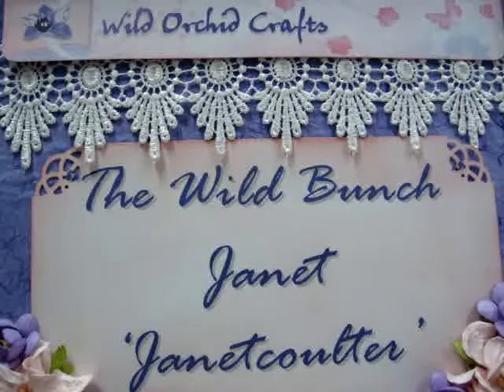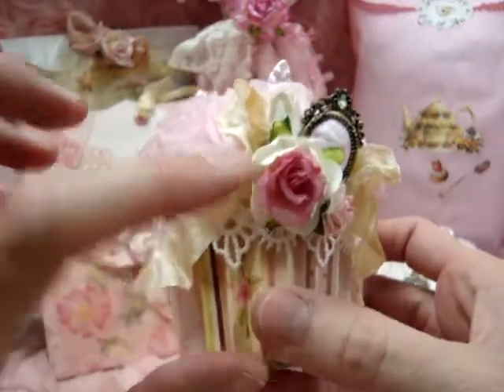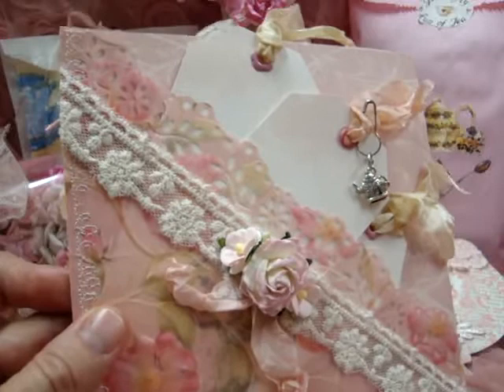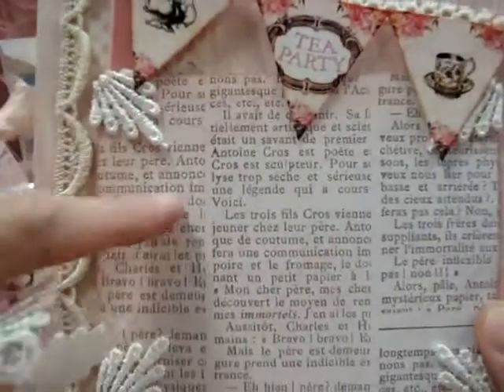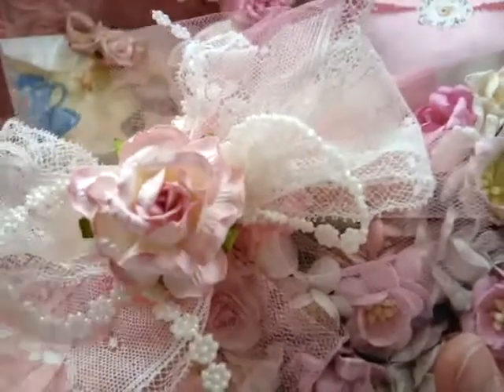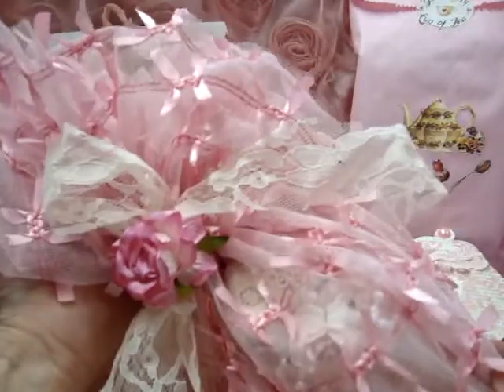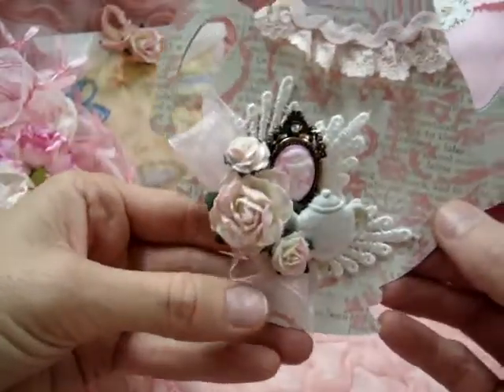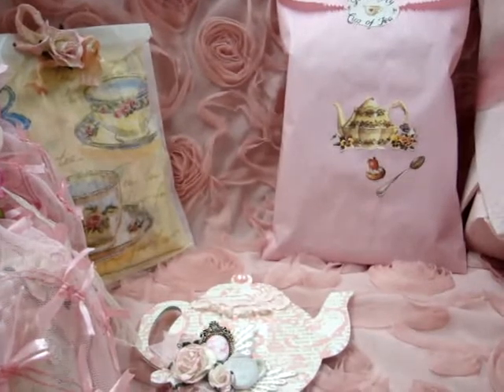Wild Bunch - Tea Time Card & Gift Wrap - Janet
PM-00037 Mixed Pink/White Small Curly Wild Roses
PM-00020 Mixed 2 Tone Wild Roses 1"
PM-00132 2-Tone Mixed Color Wild Roses 1 1/4"
EX-00032 Pink Tone Roses 3/8"
PM-00121 Large Mixed Pink Wild Roses
The following are out of stock at this time but check the store for similar products
OZ-00003 Baby Pink Organza Rose Trimming
LA-00050 Ivory Guipure Lace
PM-00003 2-Tone Pale Pink Sweetheart Blossom
BUD-117 Mulberry Tea Rosebuds
LA-00022 Guipure Cream Lace